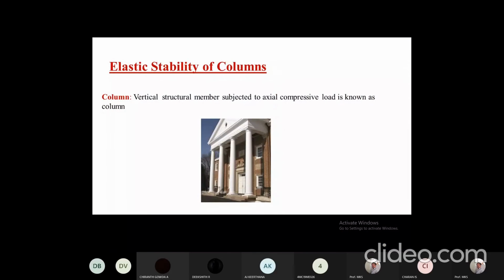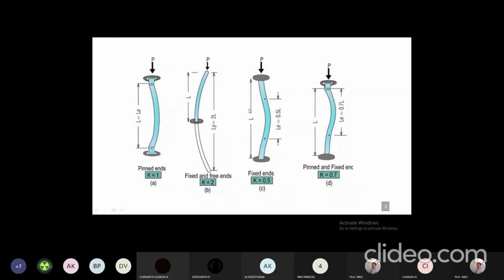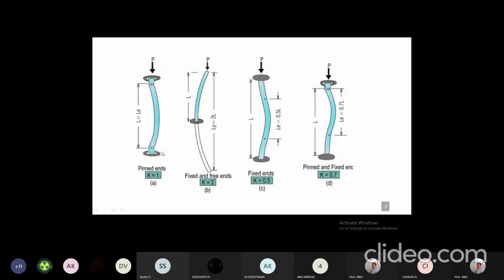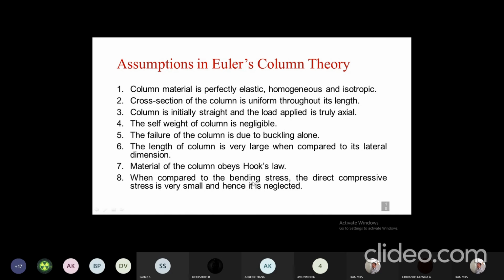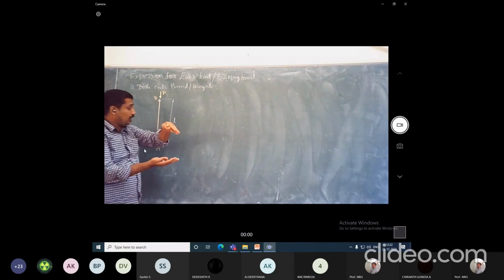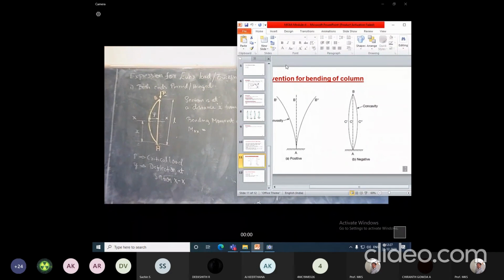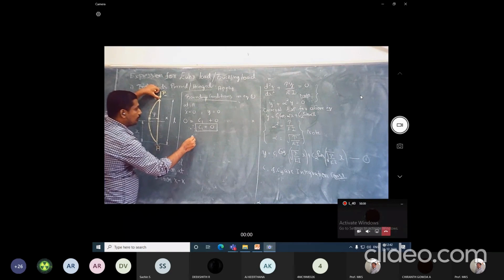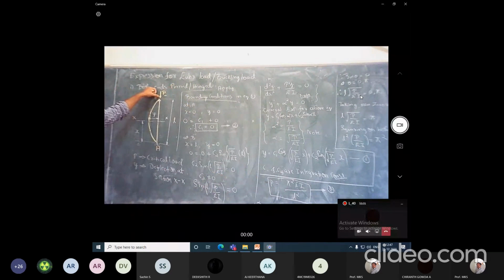MOM M4b L1